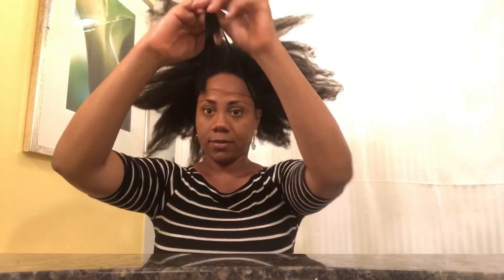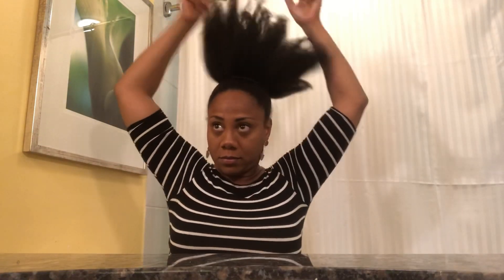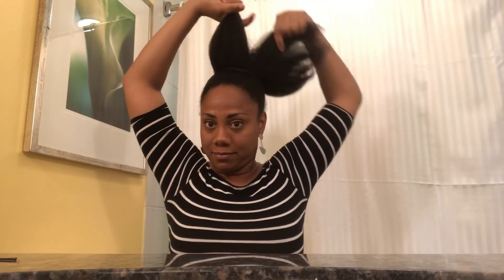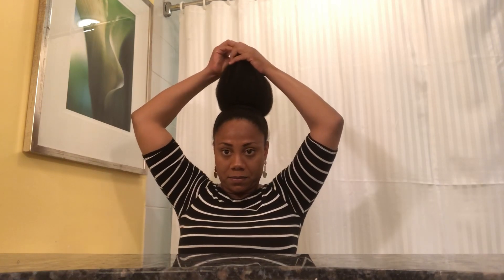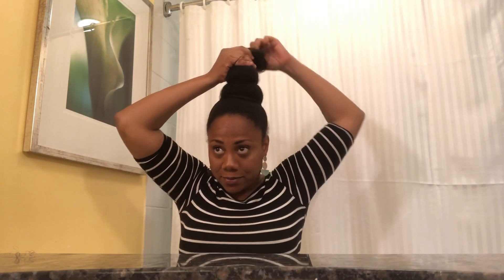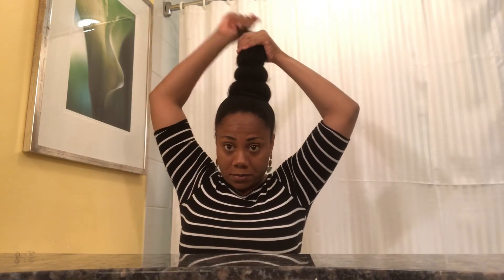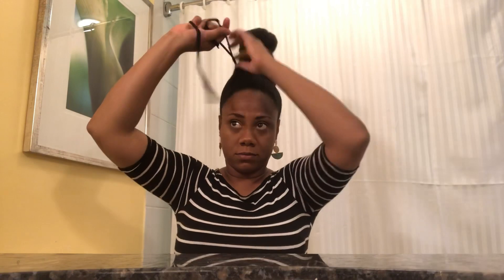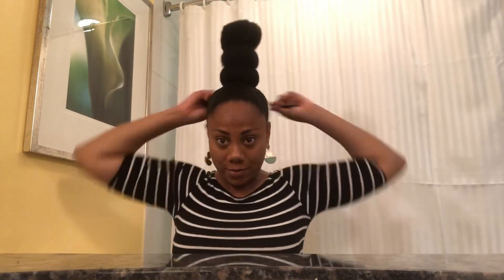LUPITA NYONGO INSPIRED HAIRSTYLE ON 4C BLACK NATURAL HAIR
Lupita Nyongo Inspired Hairstyle on 4c Hair.